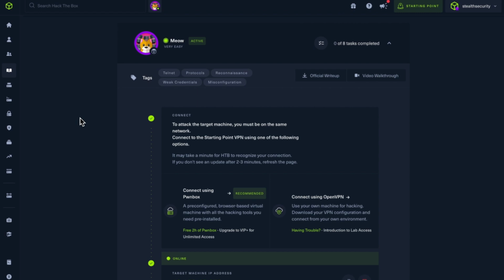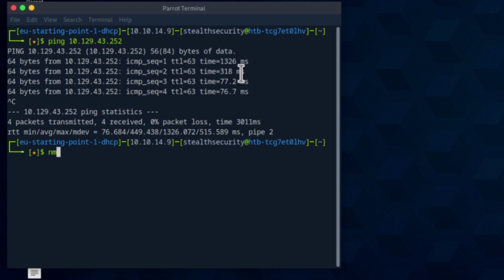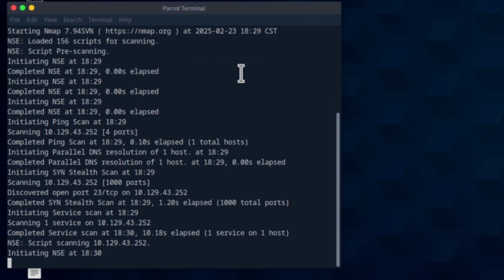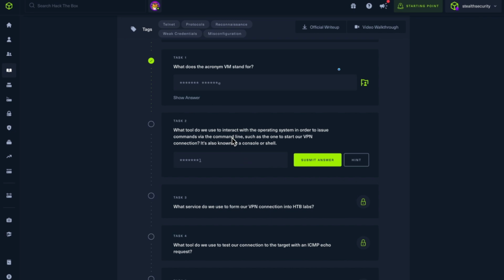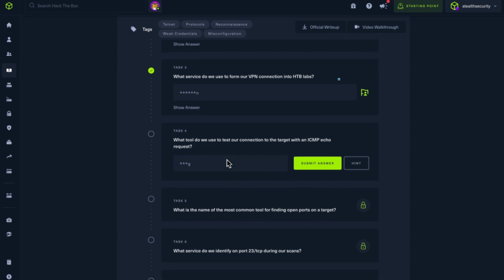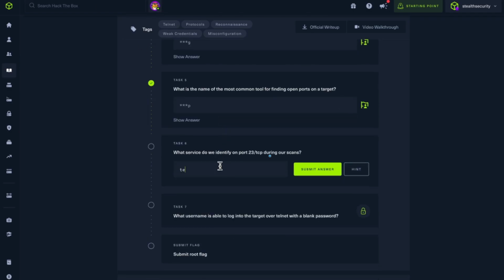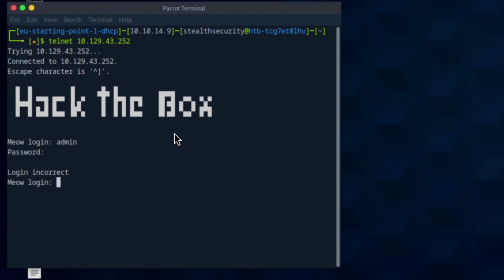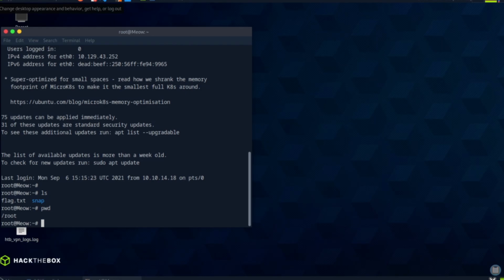Hacking a Telnet Service in 5 minutes | HackTheBox Meow Walkthrough